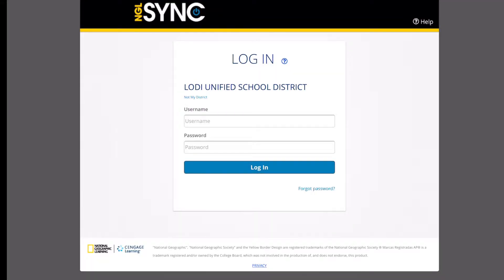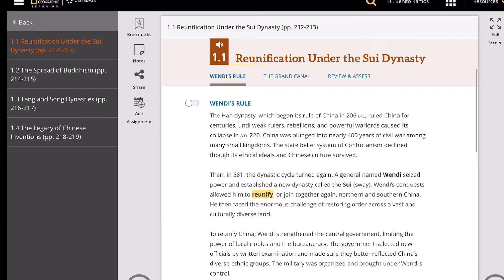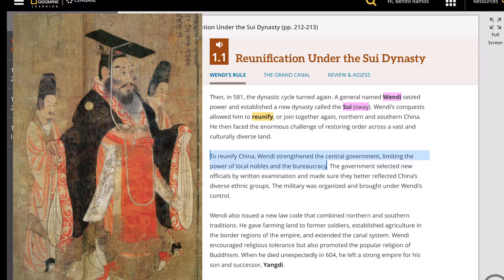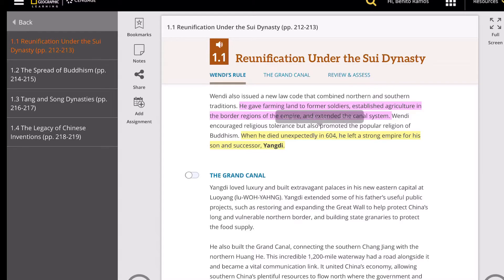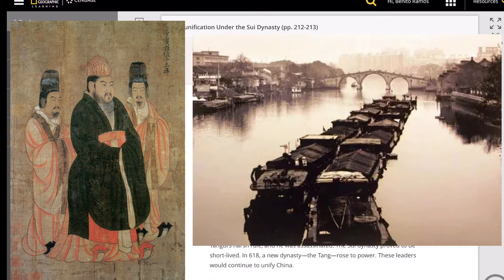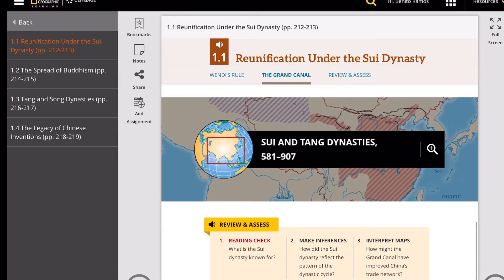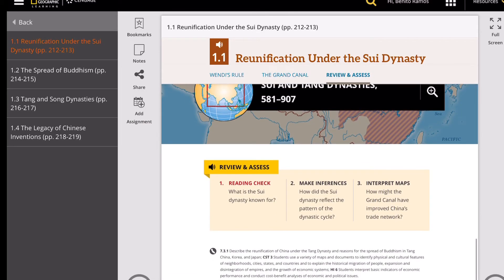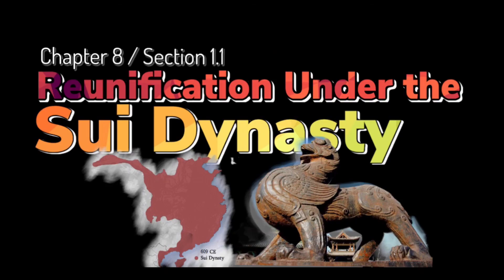Ch. 8 / Section 1.1 “Reunification Under The Sui Dynasty”